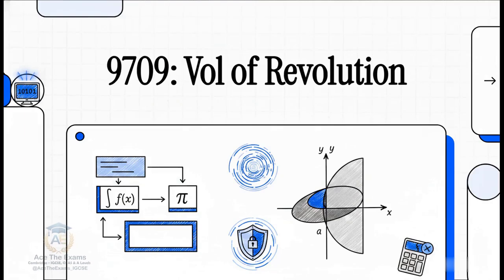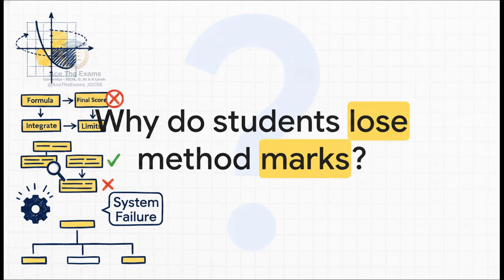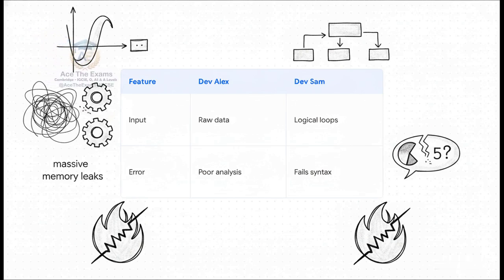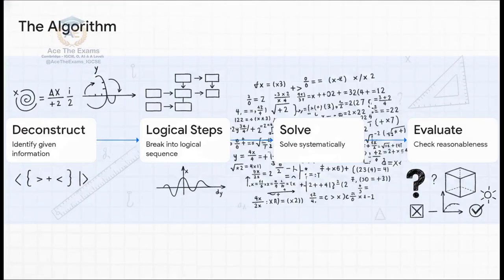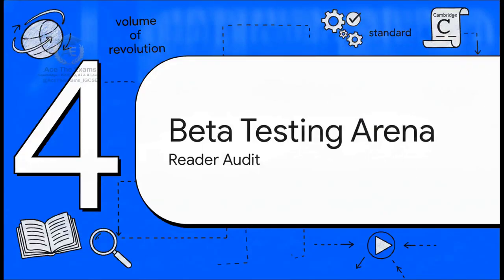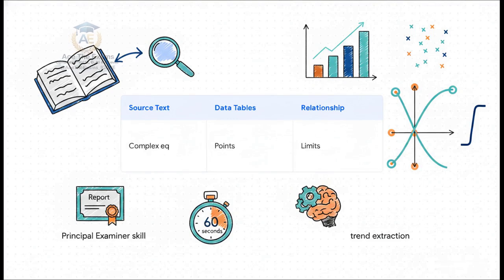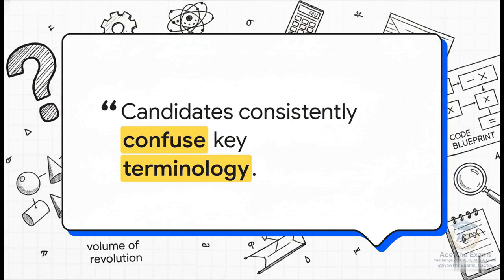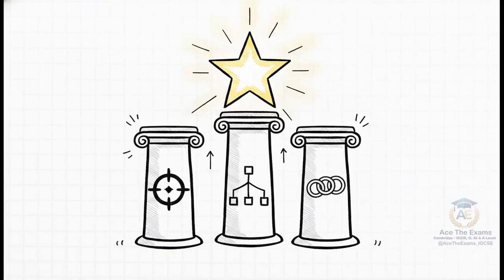Integration volume of revolution about axes Mathematics 9709 AS and A Level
Welcome to Ace The Exams! This lesson covers Integration volume of revolution about axes Mathematics 9709 AS and A Level.

Subject: 01 Mathematics - Cambridge AS and A Level 9709